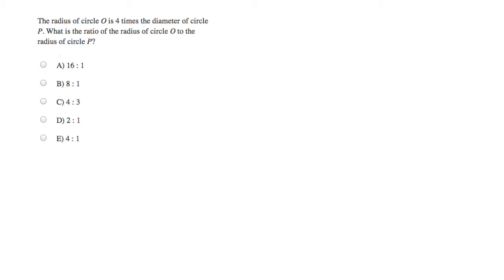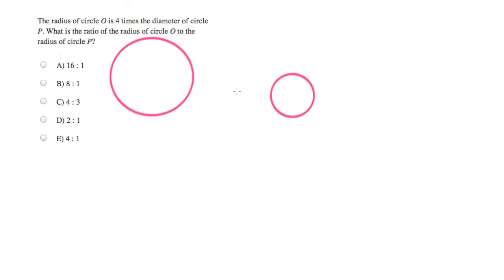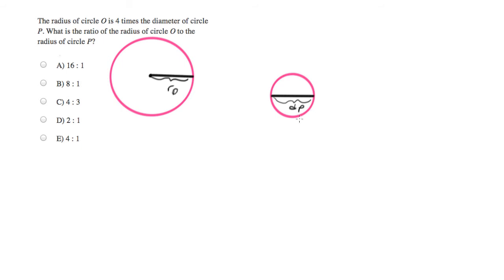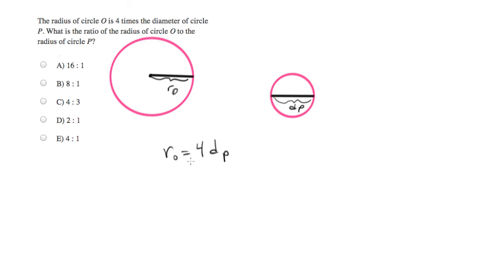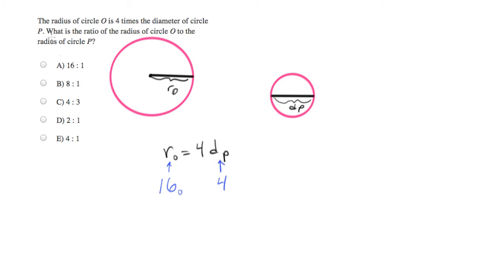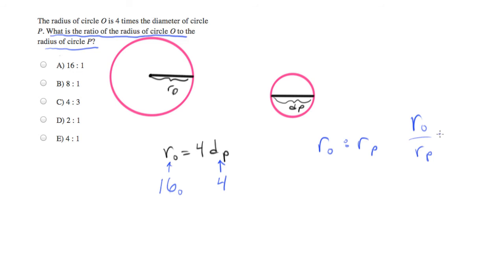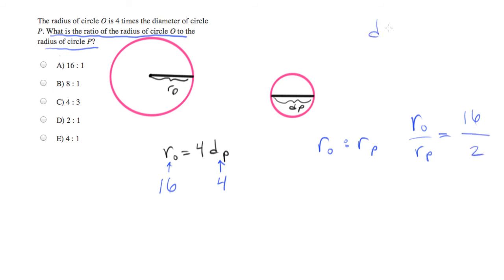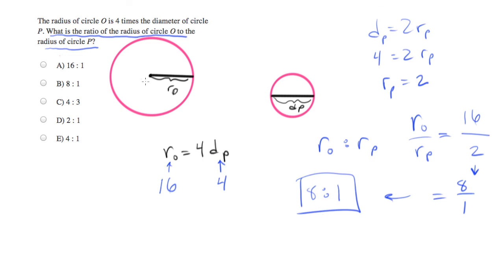Ratio of radius to diameter.mp4